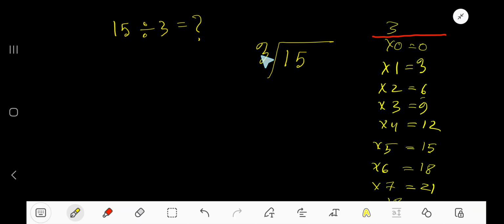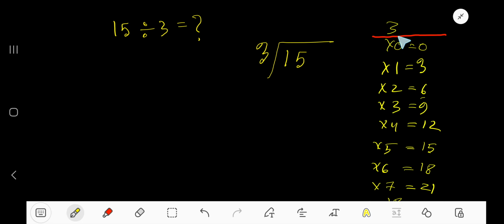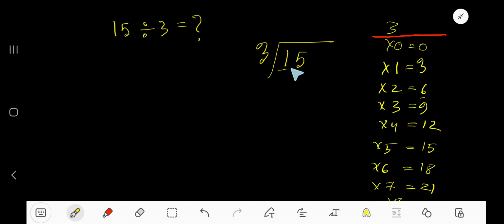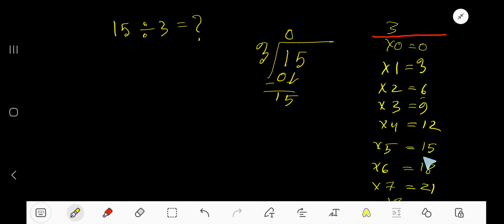15 Divided by 3||How do you divide 15 by 3 step by step?||Long Division